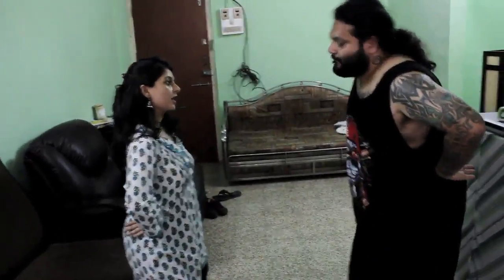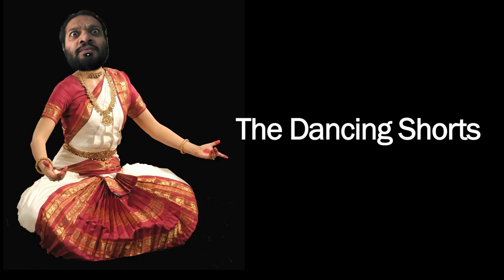Pimp My P-Man - Bharatanatyam FTW! (2/2)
Watch the Part 2 of this episode of The P-Man Music Files as P-Man gets a lesson in Bharatanatyam in his quest to become the ultimate South Indian chick magnet.

PART OF COMEDY WEEK.